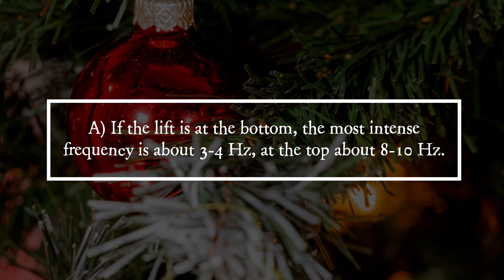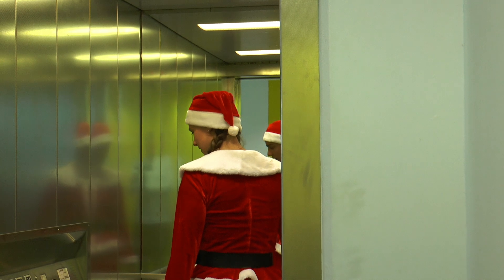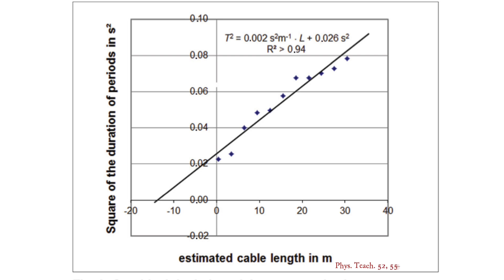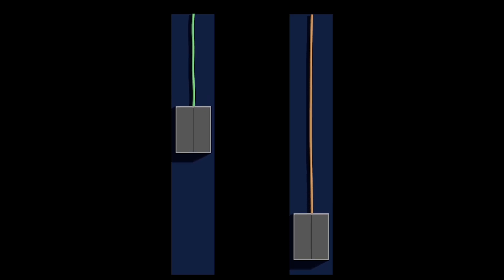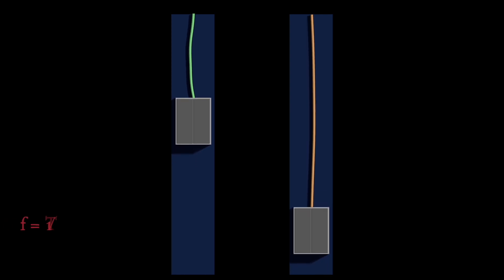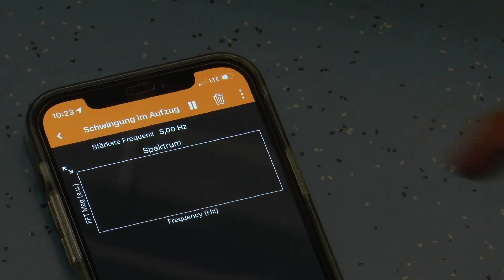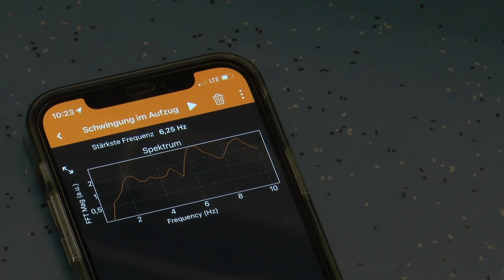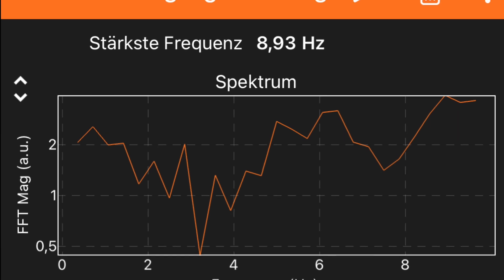PiA - Physics in Advent 2023 - solution 04